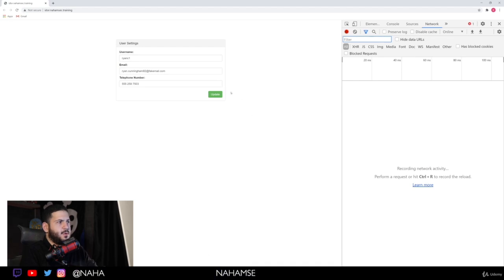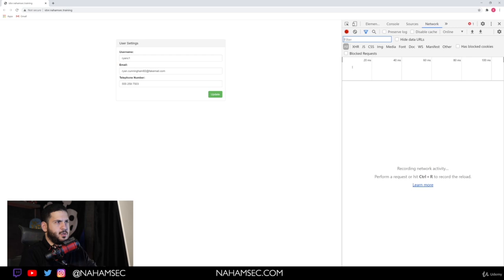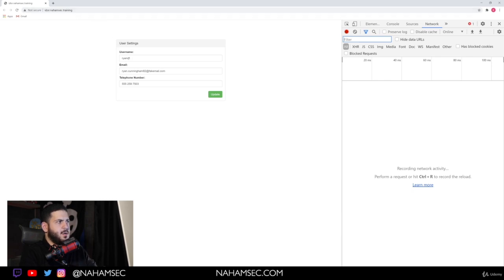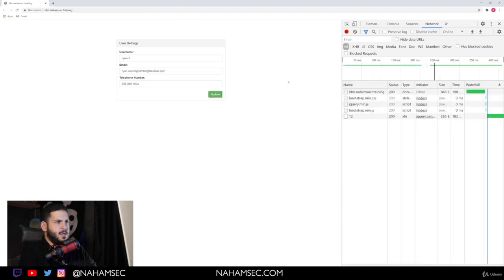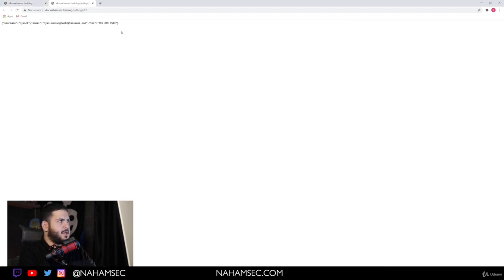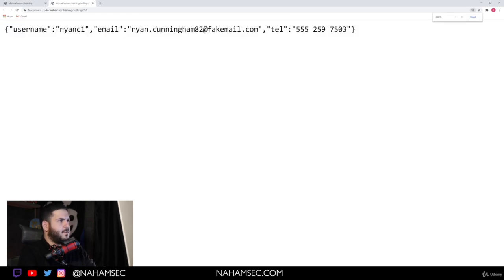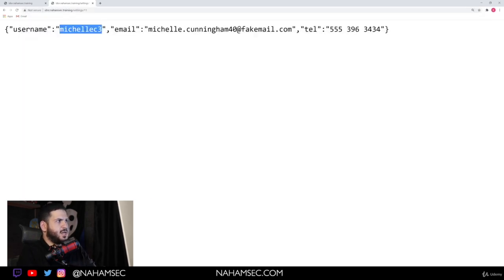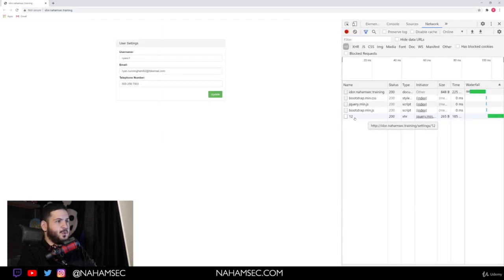Insecure Direct Object References | Introduction to Bug Bounty Hunting | Part - 2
Insecure Direct Object References
(IDOR) Part - 2

Insecure direct object reference is a type of access control vulnerability in digital security. This can occur when a web application or application programming interface uses an identifier for direct access to an object in an internal database but does not check for access control or authentication.